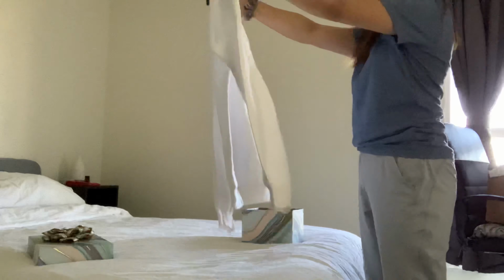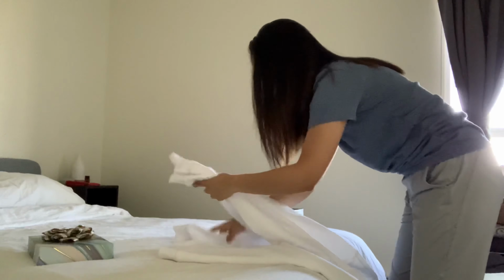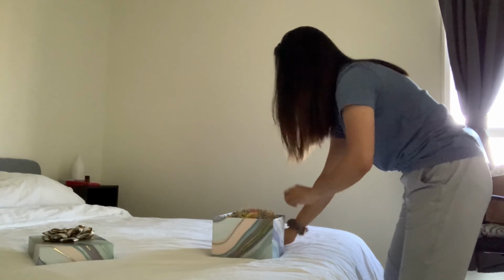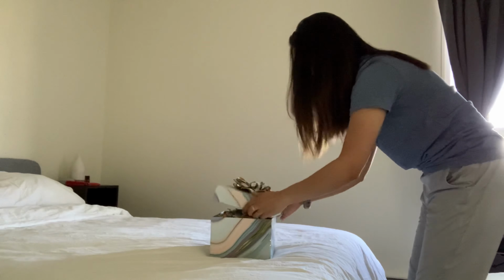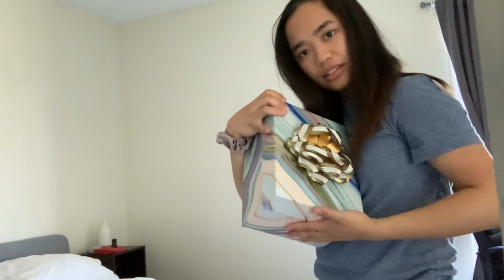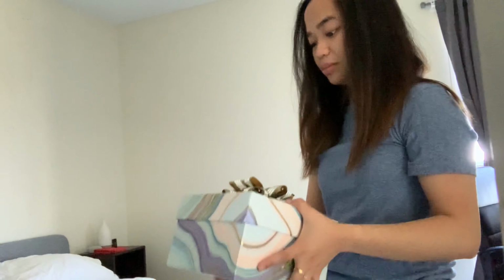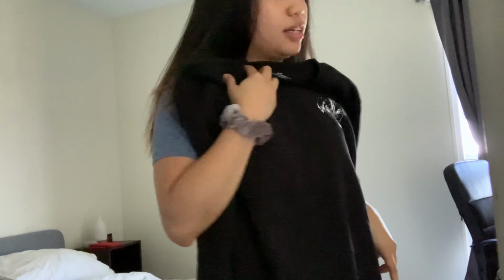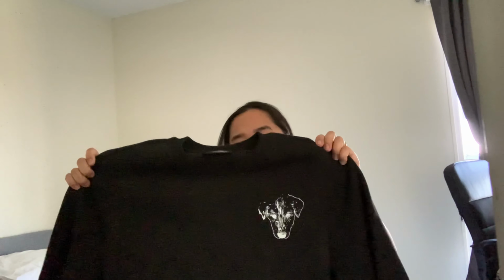VLOG: FOLLOW ME FOR A WEEK + GIFT PICKUP | JOANNA DEE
Alot of things happened this week! More to come the next few weeks!
Shoutout to Edmontonian business todyefor (@todyeforloungewear on Instagram) for this beautiful custom made sweatshirts (not sponsored)

Shot through: iPhone XS Max
Edit: Splice
Graphics: Canva